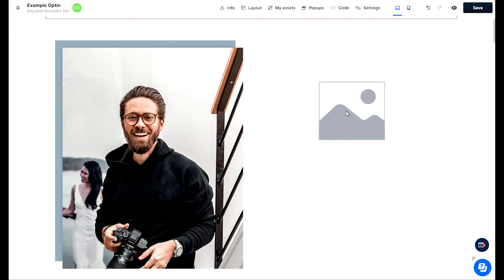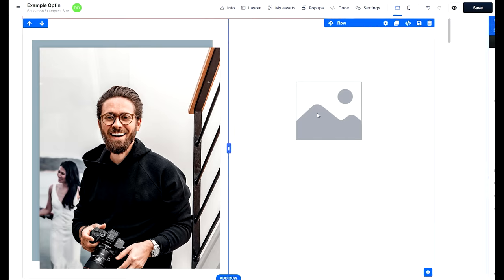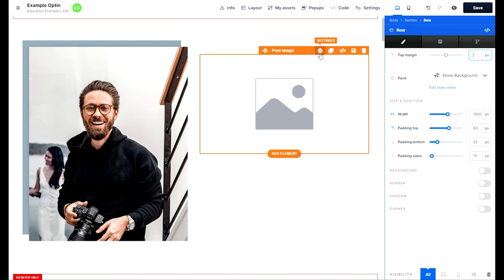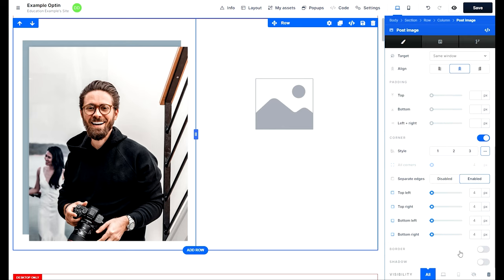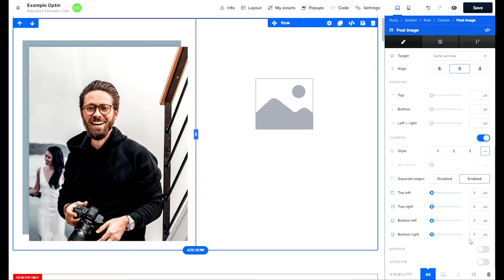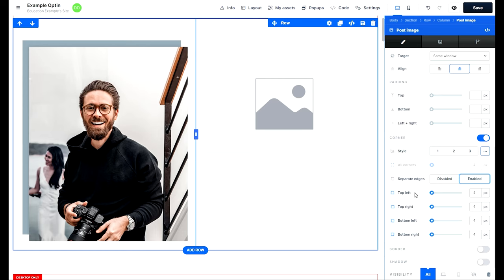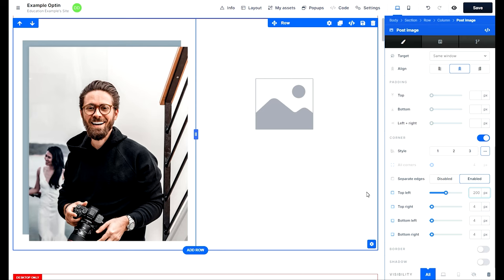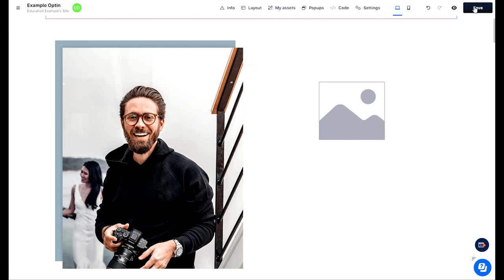How to Set the Curve of Different Corners on a Blog Post Image Element in ClickFunnels 2.0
This video will teach you **how to set the text shadow blur for a blog categories link element in ClickFunnels.**

For a detailed walkthrough please click on the link to the full article in the ClickFunnels Knowledge Hub found below.

Start building your first sales funnel today!

Learn everything you need to know about using your ClickFunnels 2.0 account by joining our ClickFunnels Academy

Join our expert funnel hackers for free live webinars each day to get the answers you’re looking